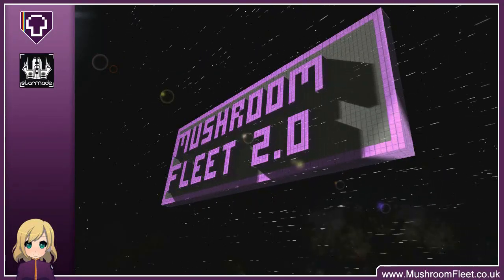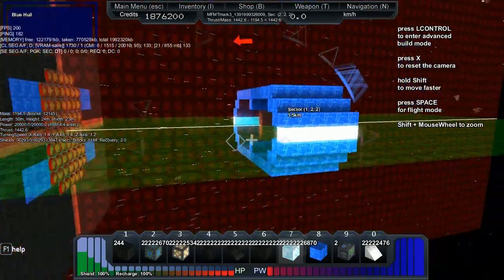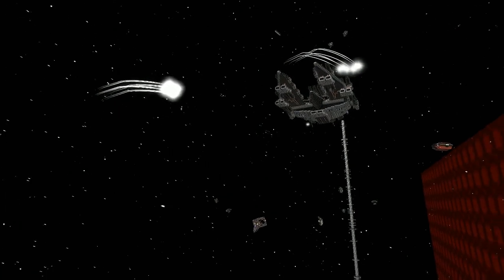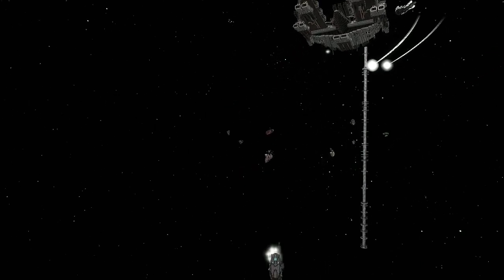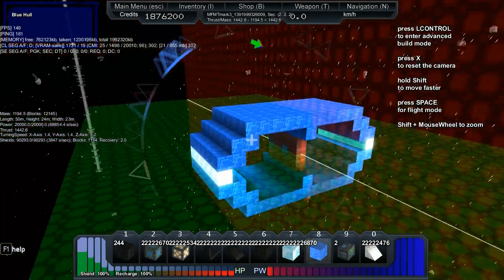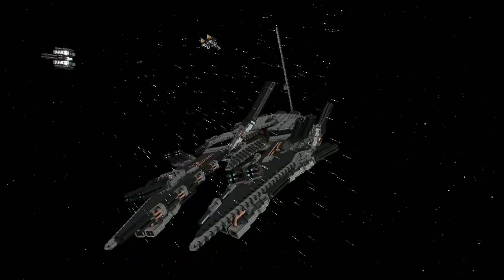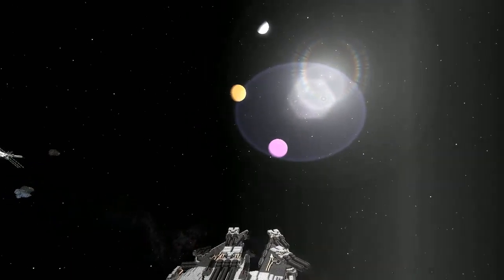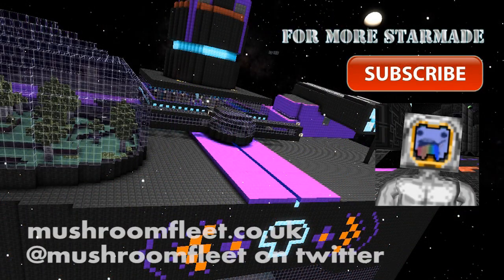Starmade Ep649: Catch the Missile [Mini Game]